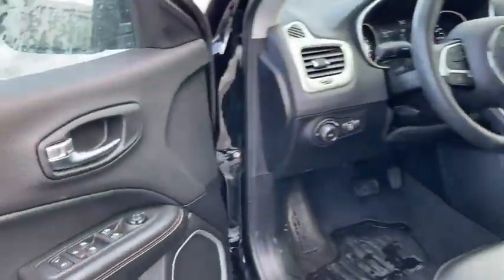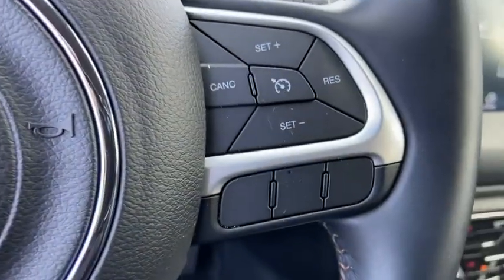2018 Jeep Compass Owosso, East Lansing, Haslett, DeWitt, St. Johns, OK C0162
Used 2018 Jeep Compass available at Slingerland Chrysler in Owosso, Michigan. Servicing the East Lansing, Haslett, DeWitt, St. Johns, MI area.

Slingerland Chrysler
3640 E M 21

FACTORY CERTIFIED*, ONE OWNER*, NO ACCIDENTS*, 115V Auxiliary Power Outlet, 4-Way Power Lumbar Adjust, 7.0 Touch Screen Display, Auto-Dimming Rear-View Mirror, Cluster 7.0 Color Driver Info Display, ParkView Rear Back-Up Camera, Popular Equipment Group, Power 8-Way Driver/Manual 6-Way Passenger Seats, Quick Order Package 28J, Remote keyless entry, Remote Start System, Wheels: 17 x 7.0 Silver Painted Aluminum.brbrOdometer is 6519 miles below market average!brCertified.brbrSlingerland's is a family owned dealership that has been serving our community since 1989. Our dealership has a friendly and relaxed atmosphere. Our staff prides themselves in going the extra mile to make sure that you have a great buying experience. We also have a great service and parts department to make sure that you are taken care of after the sale.brbrFCA US Certified Pre-Owned Details:brbr  * Limited Warranty: 3 Month/3,000 Mile (whichever comes first) after new car warranty expires or from certified purchase datebr  * Includes First Day Rental, Car Rental Allowance, and Trip Interruption Benefitsbr  * Transferable Warrantybr  * Powertrain Limited Warranty: 84 Month/100,000 Mile (whichever comes first) from original in-service datebr  * Warranty Deductible: $100br  * Vehicle Historybr  * Roadside Assistancebr  * 125 Point Inspectionbrbrbr22/31 City/Highway MPGbrbrAwards:br  * 2018 KBB.com 10 Best All-Wheel-Drive Vehicles Under $25,000   * 2018 KBB.com 10 Most Awarded Brands